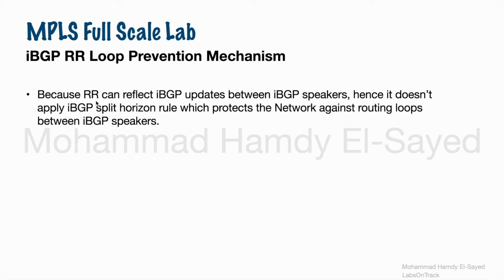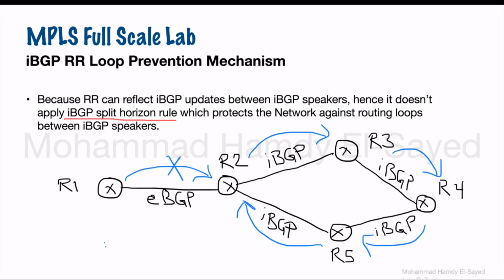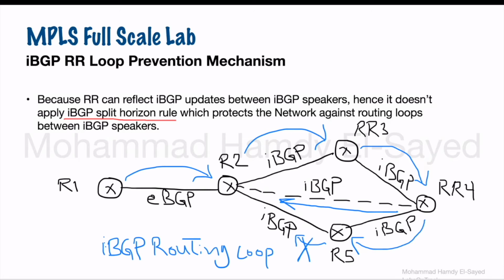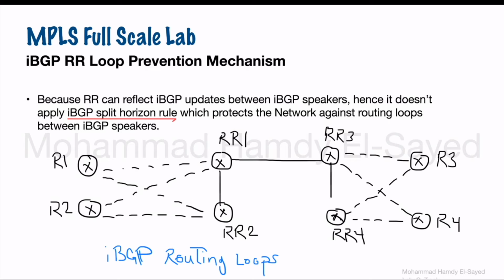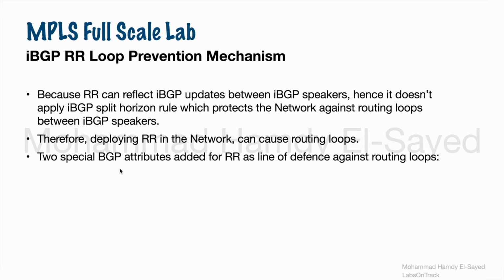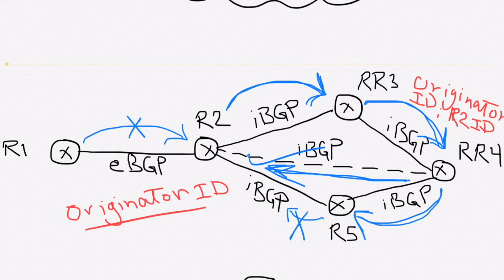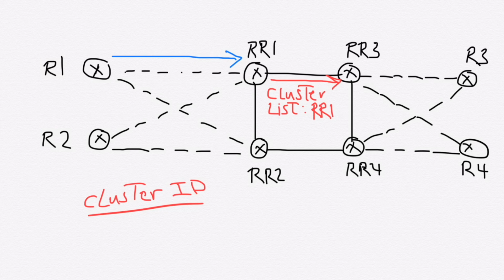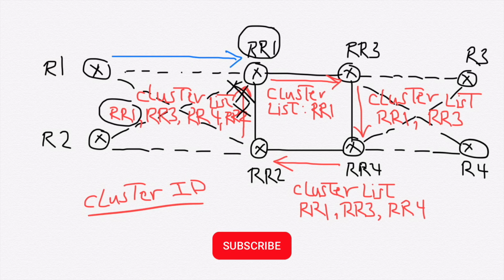BGP Route Reflectors - Can they cause Routing Loops?!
BGP is a Network Routing Protocol, in this video, I'll discuss BGP Routing loops issue, and can it be caused by deploying BGP Route Reflectors?
00:37 Issue of adding Route Reflectors that cause Routing Loops
03:36 Another Issue between RRs that cause Routing Loops
05:48 How Route Reflectors can be protected against Routing Loops
BGP
Routing Protocol
Route Reflectors
RR
BGP Attributes
BGP Originator ID Attribute
BGP Cluster List Attribute
MPLS Full Scale Lab
IP
Router
Networks
Datacom
Cisco
Huawei